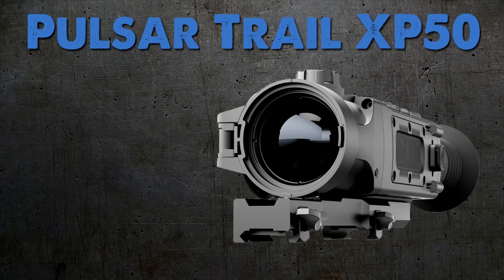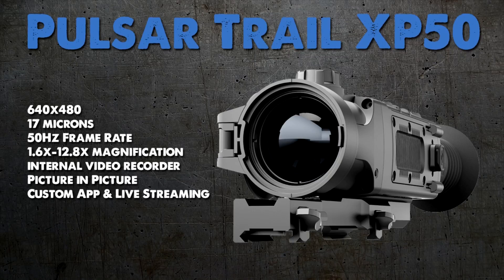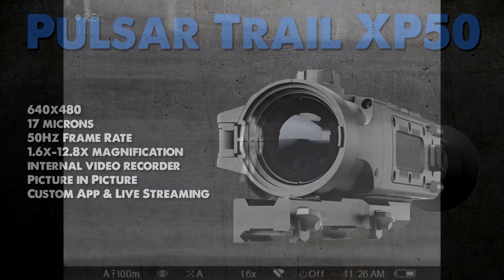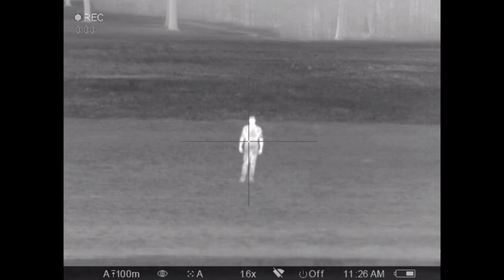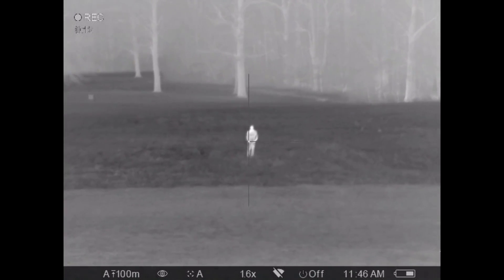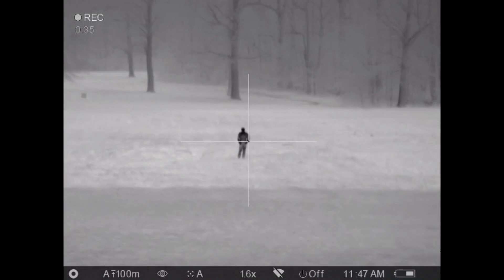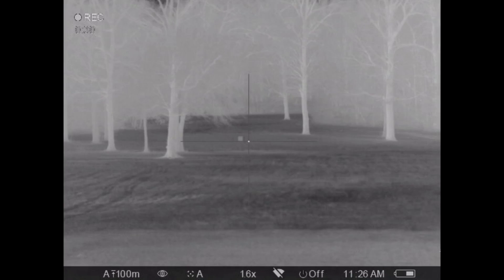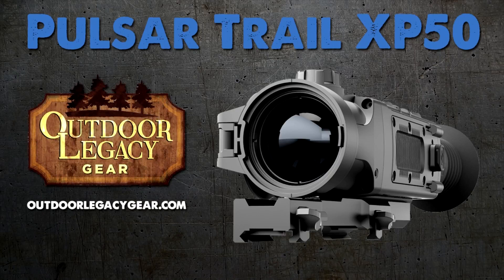Pulsar Trail XP50 Thermal Rifle Scope | Night Vision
The new Pulsar Trail XP50 Thermal Rifle Scope is here and we have the full review of features. Pulsar Night Vision products are some of the best on the market.

The flagship Pulsar Trail XP50 delivers vivid thermal imaging from a world-class 640x480px sensor core, offering human sized heat detection up to 1,970 yards. The XP50’s popular “white hot” and “black hot” modes, 13 digital reticle options, variable 1.6-12.8x magnification and 50Hz refresh rate provide users with fluid imaging, customized thermal mapping and a richly contrasted field of view.

IPX7 waterproof, fogproof and dustproof, the Pulsar Trail XP50 performs flawlessly in temperatures ranging from -13° to 122°F and delivers ultra-easy user interface with ergonomic button locations. Capturing footage of your experience has never been easier with built-in video recording, 8gb of internal memory, rich 17µm pixel pitch, a frost-resistant AMOLED display and Stream Vision App compatible Wi-Fi. Proprietary picture-in-picture (PiP) ensures repeatable, precision accuracy.

Additional features include a built-in accelerometer, stadiametric rangefinding, rechargeable 8-hr. battery pack, convenient carrying case and wireless remote.

Features:

-640x480 resolution, 17um pixel pitch core
-1,970yd detection range
-8x digital zoom- continuous zoom and 2x, 4x, 8x stepped zoom
-Picture in picture digital zoom
-Built-in recording with recoil activation
-Stream Vision app connects scope to smart device
-External power supply adaptable
-3 rifle profiles with 5 zero saves
-13 variable electronic reticles
-One-shot zeroing with freeze function
-White-hot/black-hot viewing models
-High resolution AMOLED display
-Stadiametric rangefinder
-Rock, forest, and identification viewing modes
-IRIS technology, increased recognition and detection software
-Manual, automatic, and semi automatic calibration modes
-Defective pixel repair feature
-Variable magnification of 1.6-12.8x